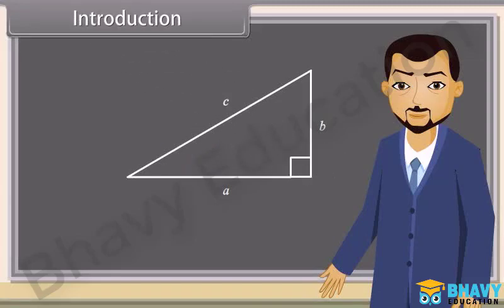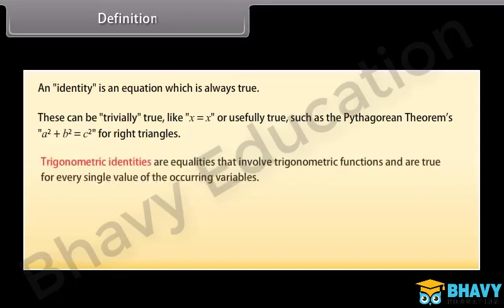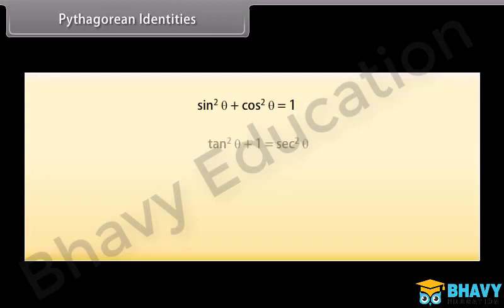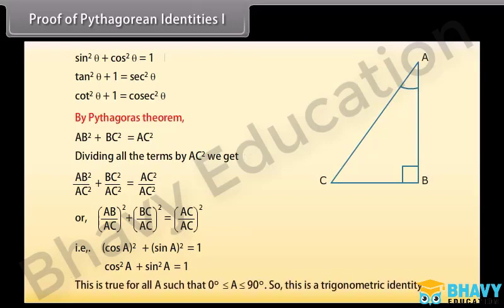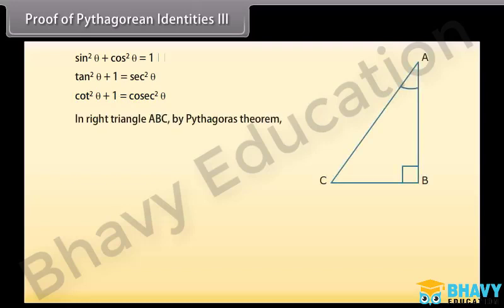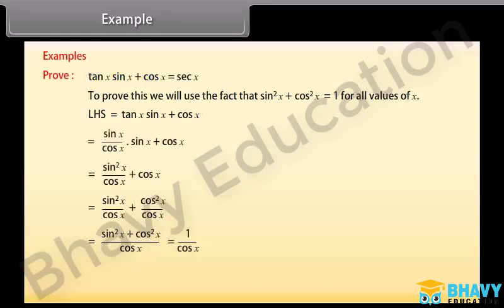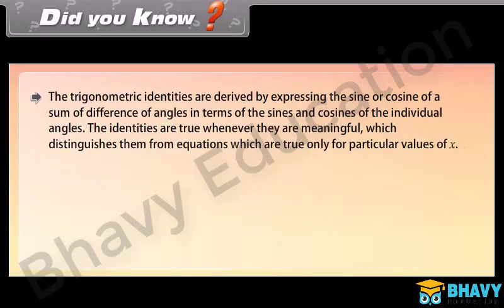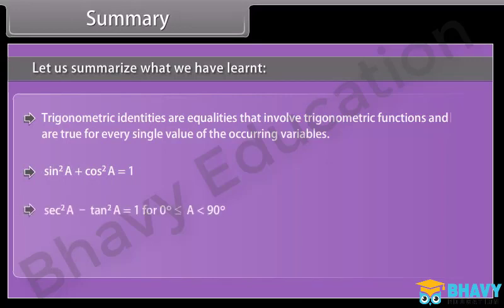Trigonometric Identities | Class 10 | BHAVY EDUCATIONS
Trigonometric identities class 10 establishes the relationship between different trigonometric ratios. These trigonometric identities are the basic formulae that are true for all the values of the reference angle.